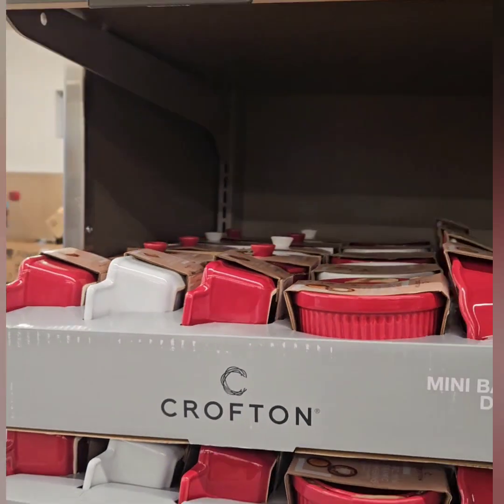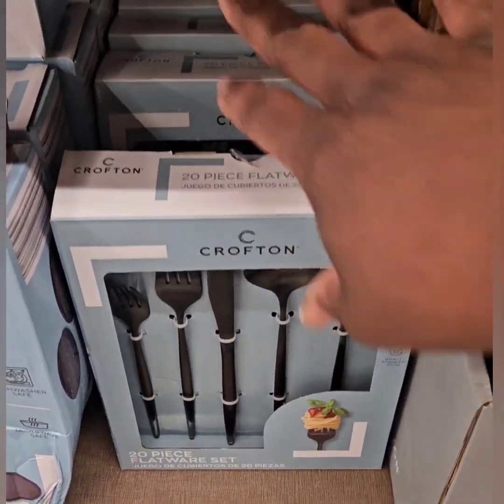Pottery Barn 👀 Kirkland 👀 MOVE OVER🤛❄️☃️🎄🎁 ALDI HAS OUTDONE THEMSELVES 👏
Aldi Has Truly Stepped up there game. This weeks Holiday Discoveries Are MInd-blowing🤯